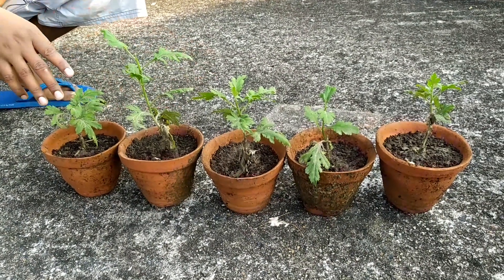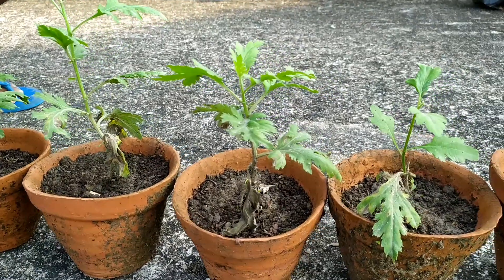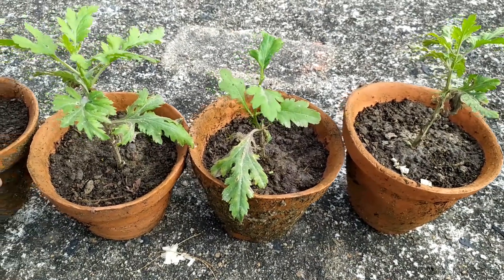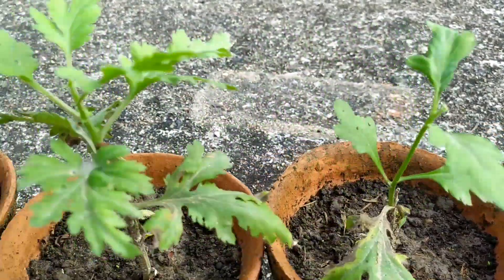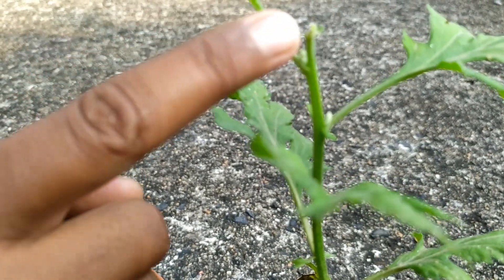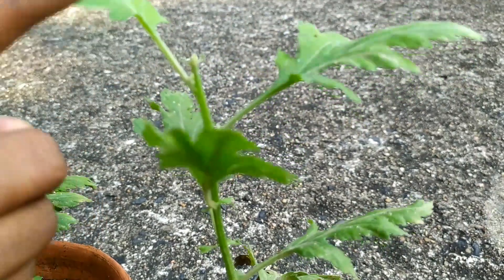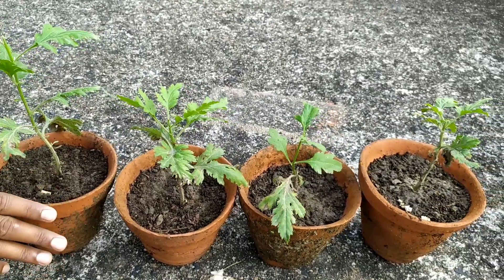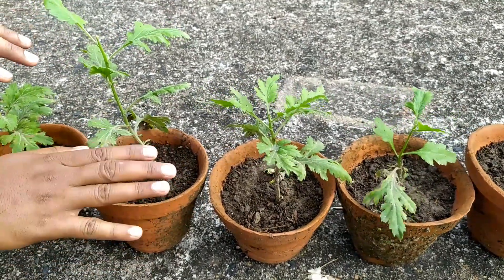চন্দ্রমল্লিকার প্রথম পিঞ্চিং || First pinching of Chandramallika(Chrysanthemum)flower plant(part 4)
চন্দ্রমল্লিকার প্রথম পিঞ্চিং
First pinching of chandramallika(Chrysanthemum)flower plant(part 4)

Video link for cutting of Chandramallika (part 1)

Video link for first potting of Chandramallika's cutting (part 2)

Video link for soil mix for Chandramallika plant(part 3)

চন্দ্রমল্লিকার প্রথম পিঞ্চিং
First pinching of Chandramallika
First pinching of Chrysanthemum plant
Best fertilizer after pinching of Chandramallika (Chrysanthemum)
and how to use the fertilizer on Chandramallika
When we start first pinching on Chandramallika (Chrysanthemum)
How we start the first pinching on Chandramallika (Chrysanthemum)
Home Gardening With Nisith